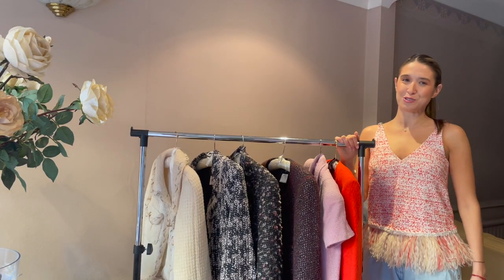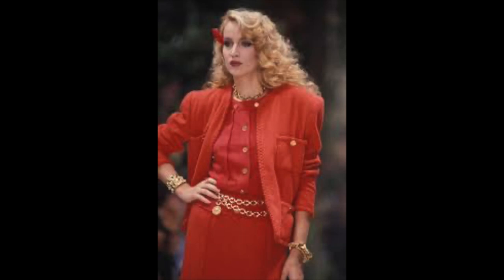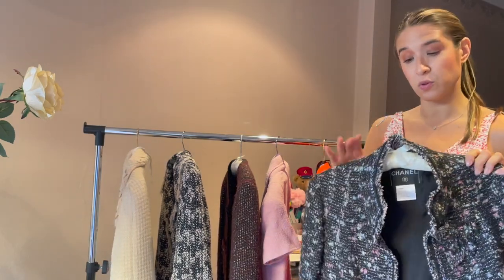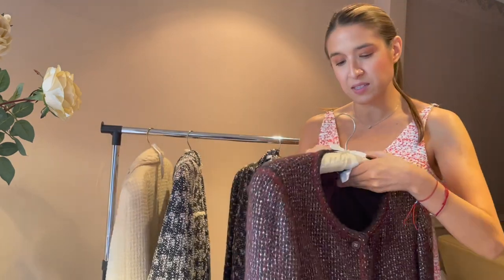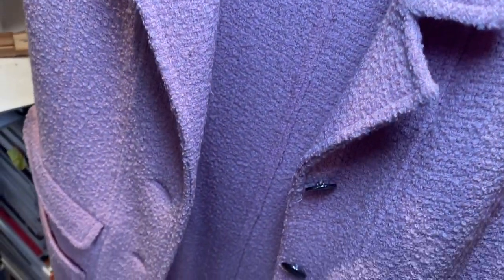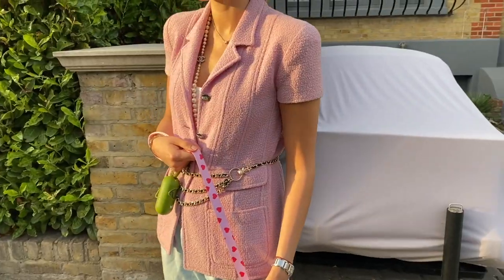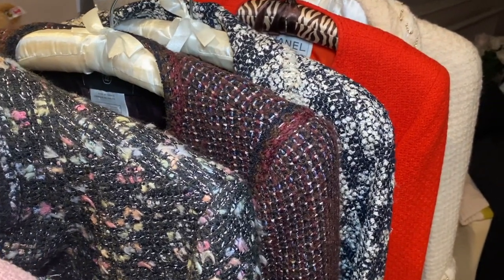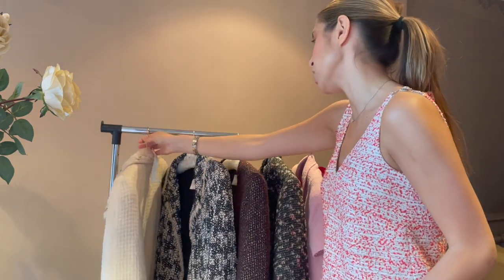The Archive | Chanel Jacket Collection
Hi, and welcome to my vlog! On today's edition of The Archive, I am sharing my vintage and pre-loved Chanel jackets. I absolutely love vintage and pre-loved fashion, and it's a great way to buy luxury items, and own a piece of fashion history.